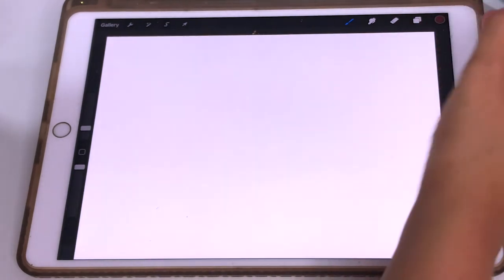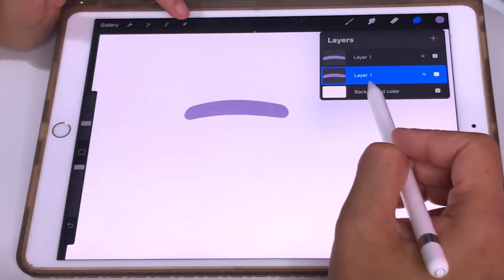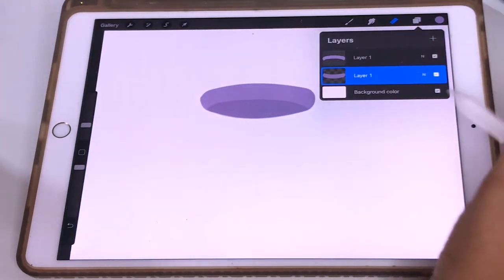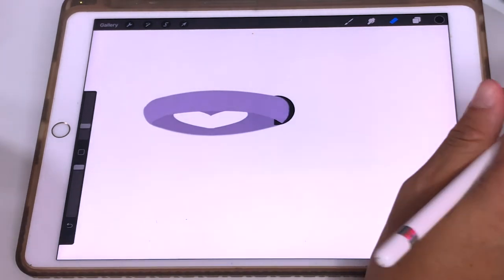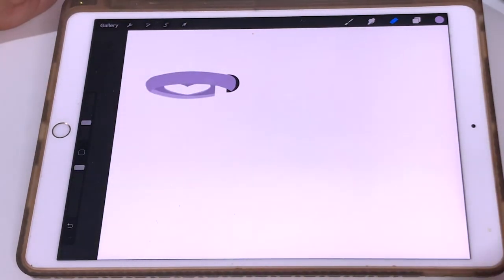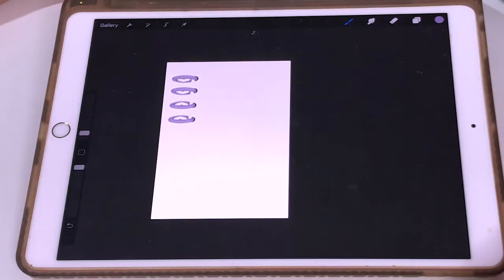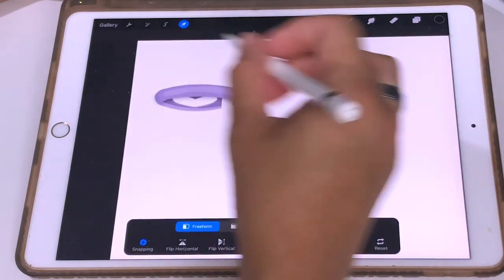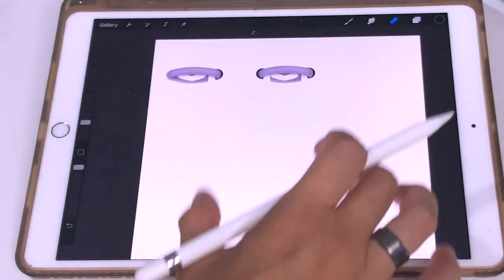HOW TO MAKE REALISTIC "HAPPY" PLANNER BINDER RINGS IN PROCREATE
This is the first video on a series of videos on how to create realistic binder rings all digital in procreate.

In this video I'm giving you and step by step on how to make a realistic all digital binder ring with the Happy planner style.

I know many of you like this types of binders and create your digital notebooks or digital planners.

If you are not the DIY type, not worry, I got you cover my friend, you can look here in my shop, for these types of binders in different colours:

Here is the link of my online store so you can find this digital products, and SOON MUCH MORE.

Nat.
AKAIHANA ART